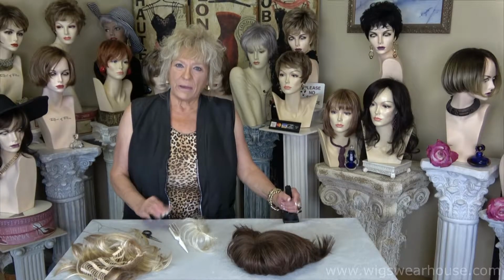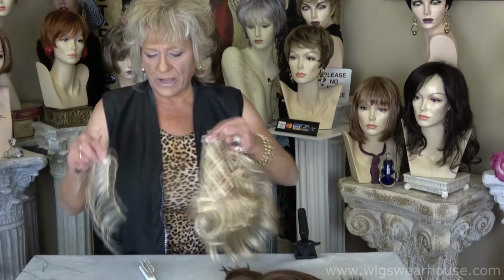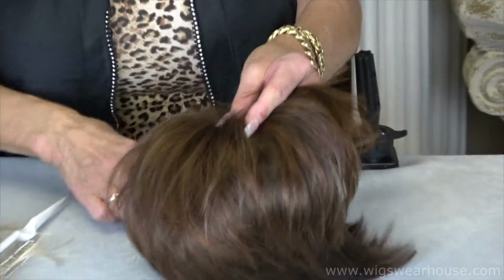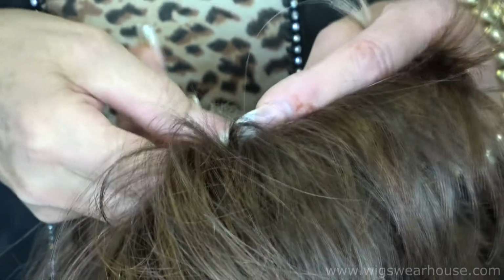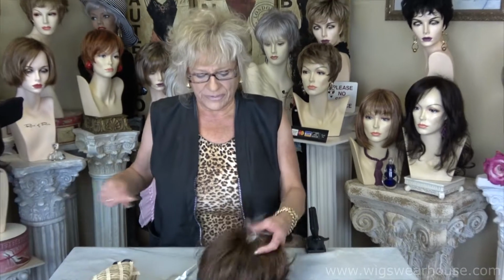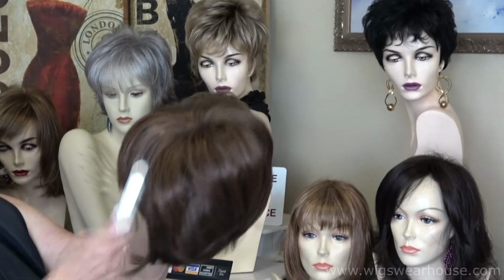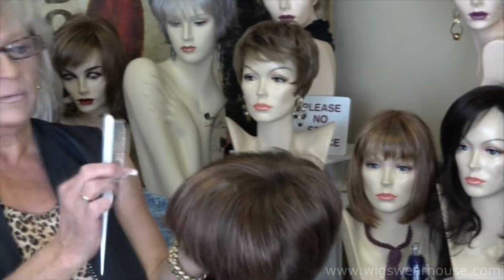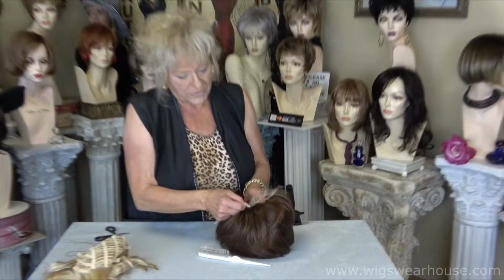Wigs Wear House - Adding Wefts To Highlight Wigs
The owner, Shirley, explains how to add wefts of hair to add highlights to wigs.